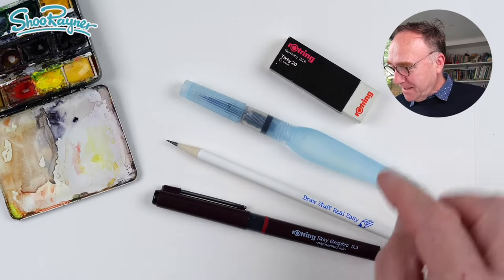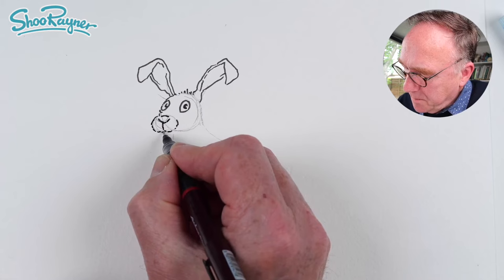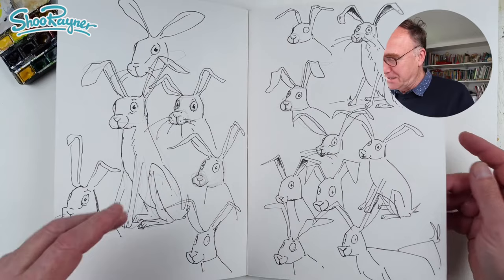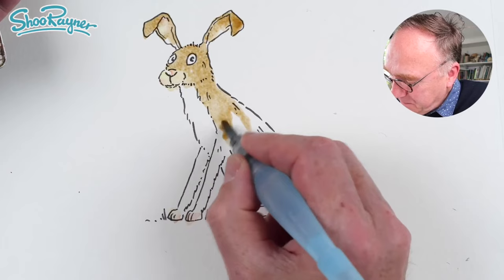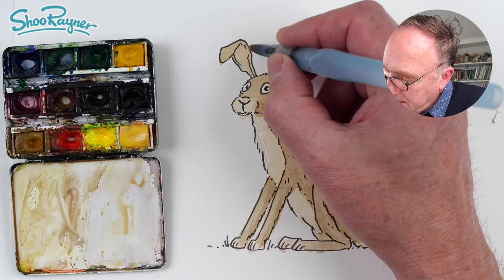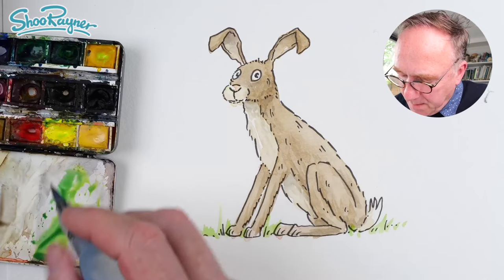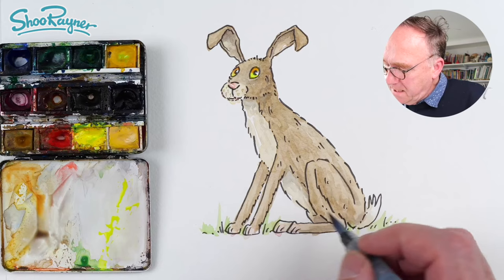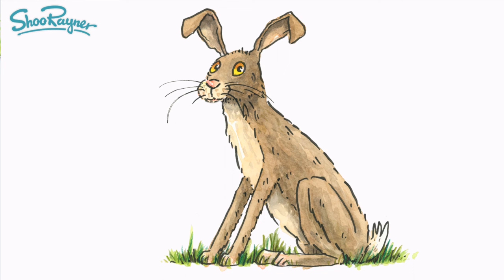How to draw a Hare - Animal ABC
In this video I show you how I draw and paint a Hare in watercolour.

This is part of my Animal ABC series in which I'm creating animal images to put on mugs and Tee shirts - so it's both an illustration and design project.